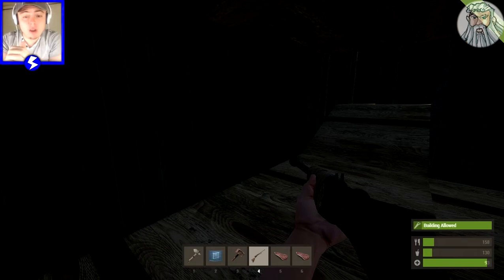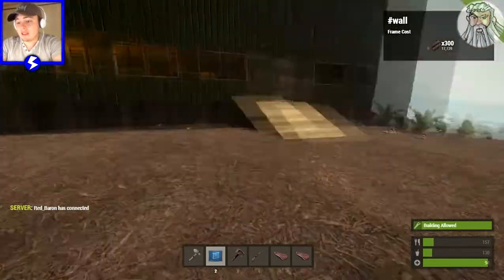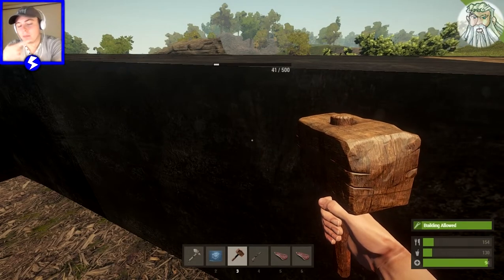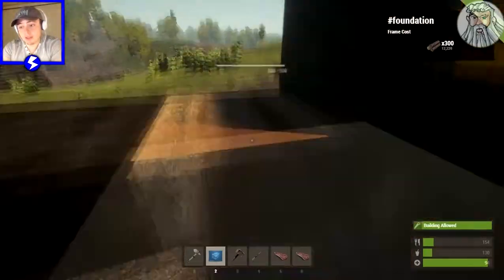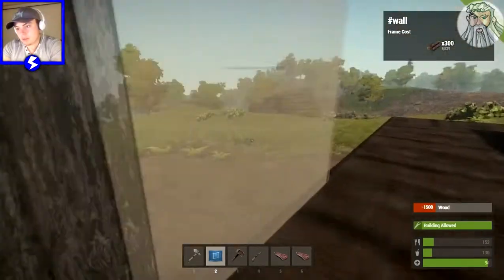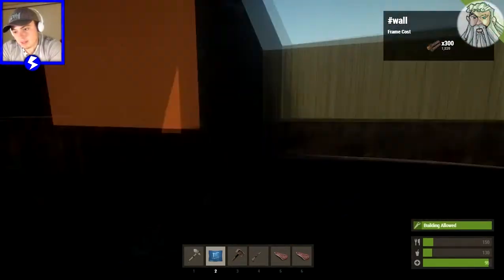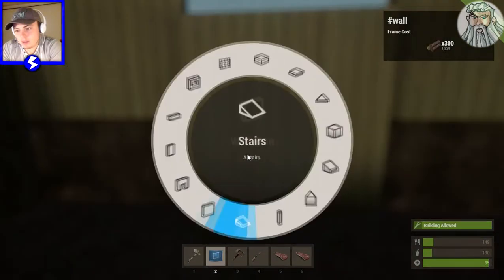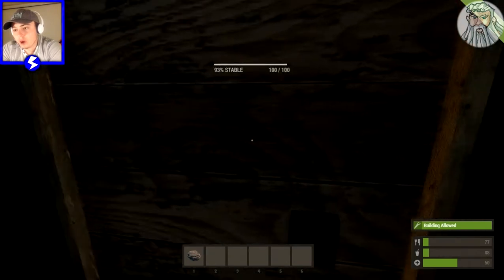Rust Experimental - Part 126 | New Wall Build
Channel-Support
Please help support this channel..As you can see i am using very minimalistic computer parts and i am even recording my face view of my phone i am also using the phones mic to make my videos..If you can donate it will help me buy new computer parts like a new microphone or a new cpu etc:...In turn this will help me bring out higher quality videos and at a much faster rate.

Computer Specs & Gear

Cpu: i5 - 4440 quad @ 3.10GHz
Gpu: Amd Radeon R9 270
Ram: kingston Hyper X 1600mhz 8GB
SSD: Kingston SV300 128GB
HDD: 2 x Western Digital 500Gb
Case: Galaxy v1 (Held together with ducktape)
Keyboard: Logitech G15 Gaming Keyboard
Mouse: £5 piece of Cr#p laser mouse
Monitor: AOC 24inch Led monitor
Headphone: Turtle Beach x4 wireless
OS: Windows 7 (Dont go windows 8.1 yet its buggy for gaming)